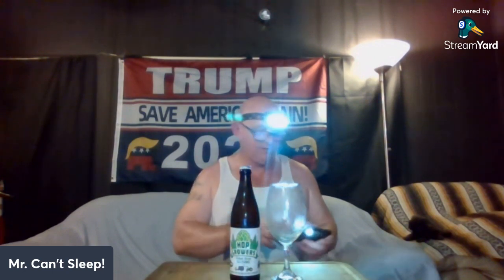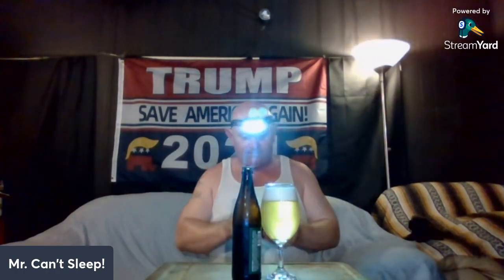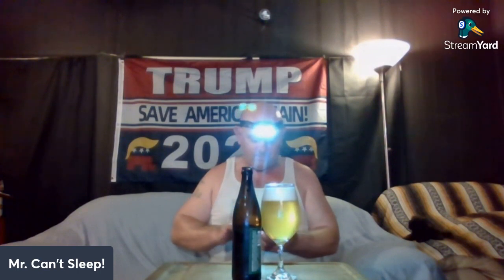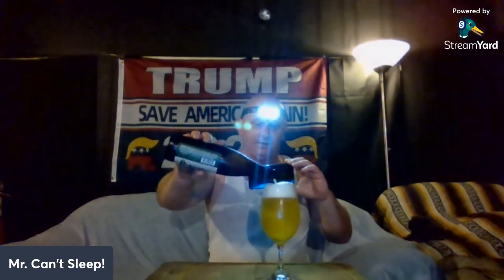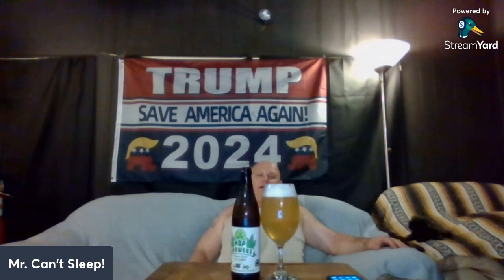Russian River Hop Growers Tribute Series CLS Farms Beer Ipa Beer Review!